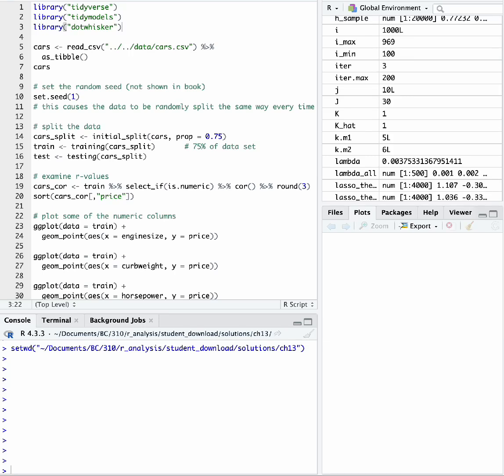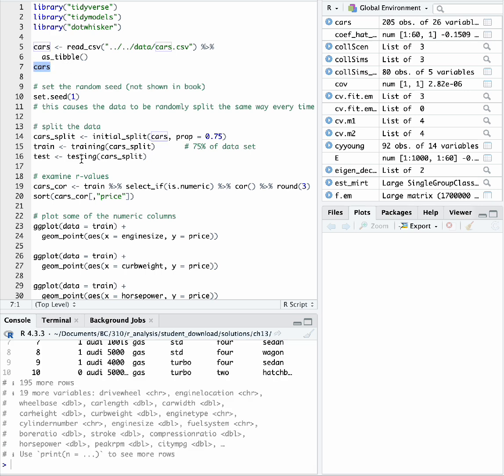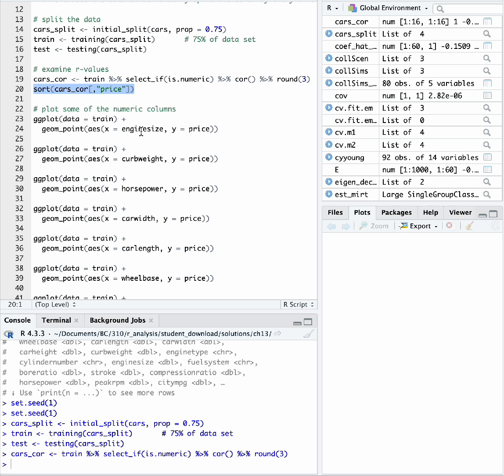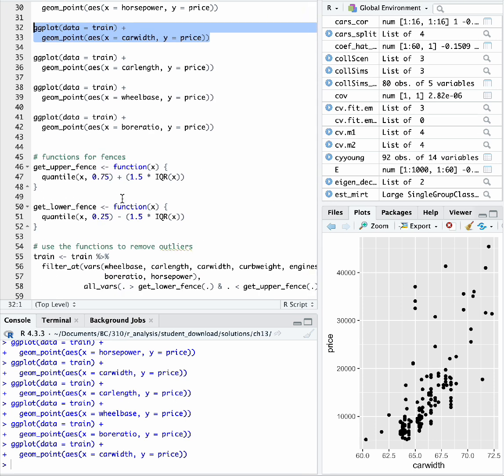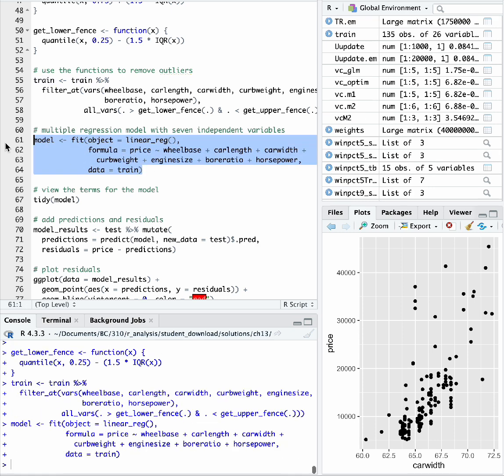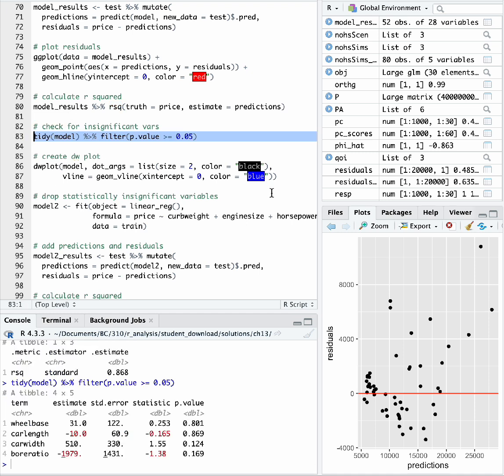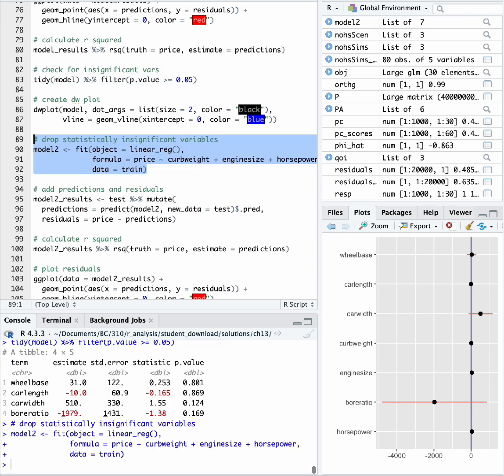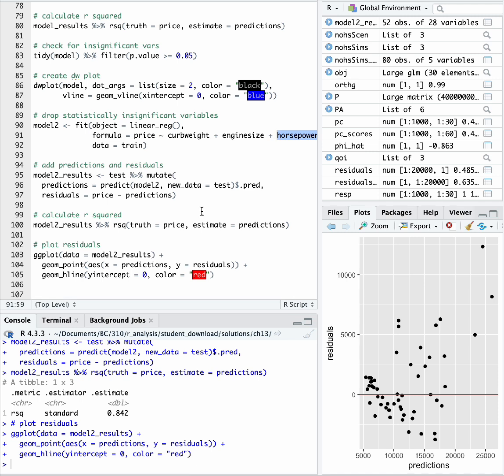Week 9 Assignment